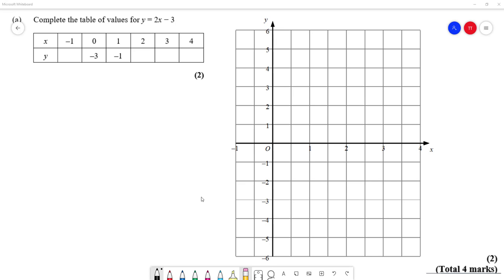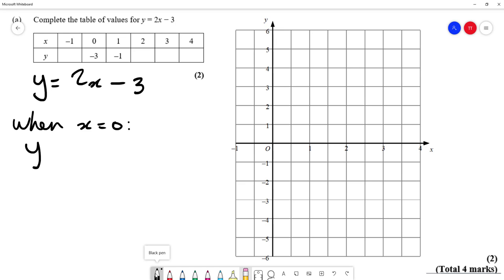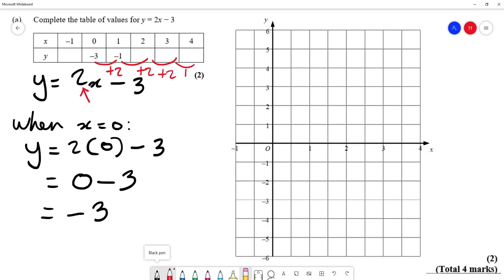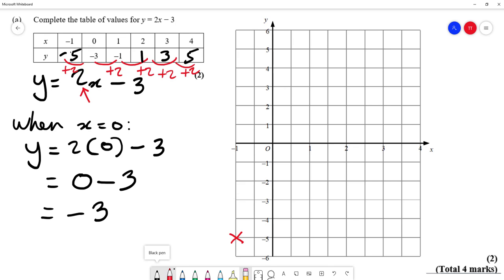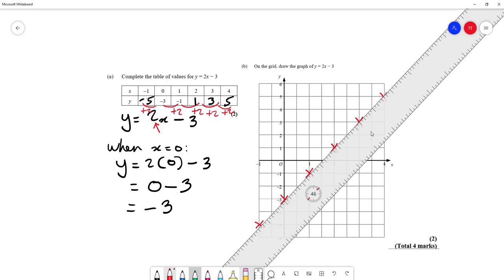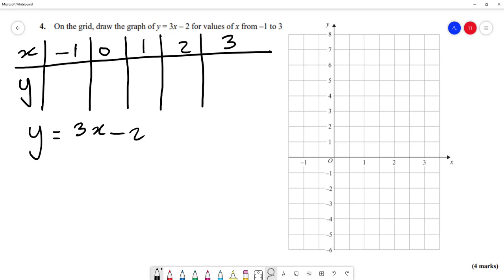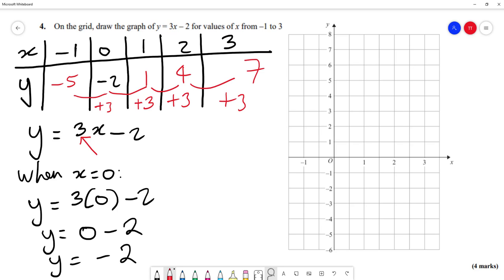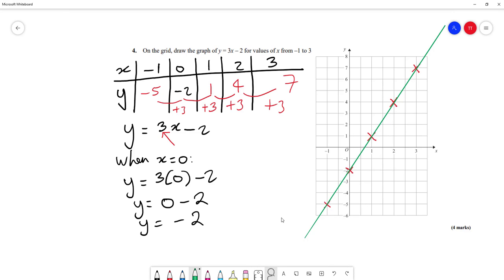GCSE Mathematics Drawing straight line graphs (Grade 3)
This video is about drawing straight line graphs (Grade 3).